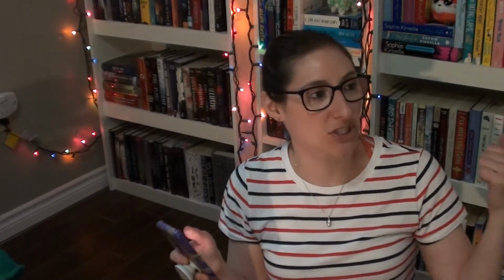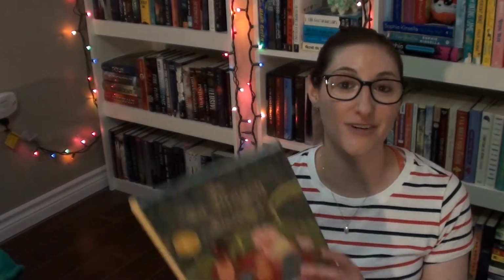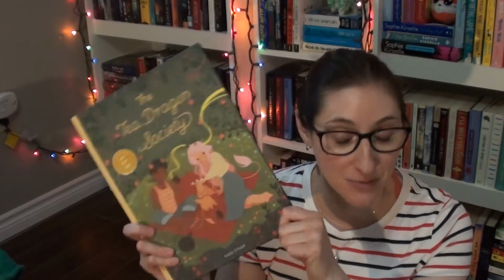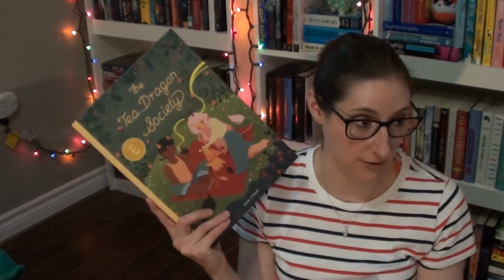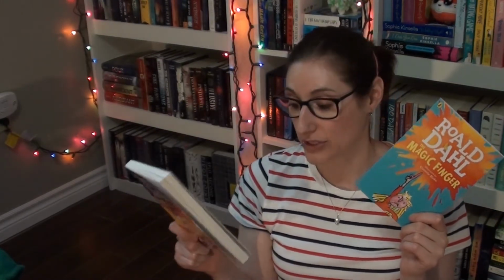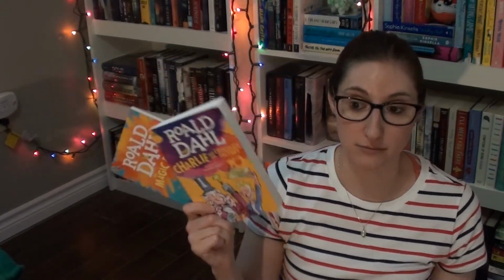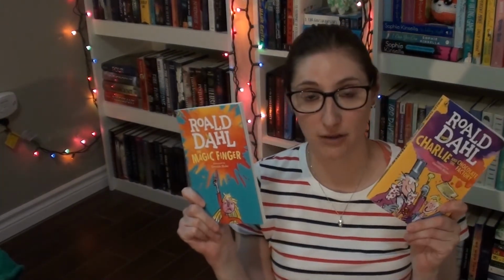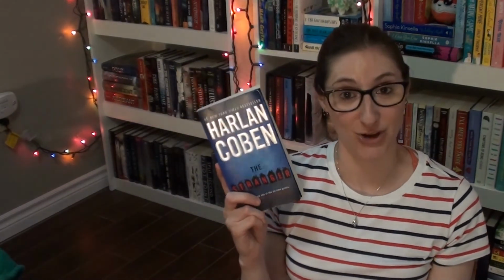READING RUSH 2020 TBR!!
PLEASE FOLLOW THESE IMPORTANT LINKS TO SIGN PETITIONS AND DONATE IF YOU CAN

Hello fellow book lovers! My name's Nat and I live in Ontario, Canada. Open the description to find out cool information and follow fun links!

You can read the manuscript for my latest book for free AND help it get published!

My newest published book, SAVING MASON, is out now!! Watch this video because I tell you what it's about and whatnot

The music from my endscreen is from the title theme song from the 1991 computer game, The Adventures of Willy Beamish, composed by Chris Stevens, Jan Paul Moorhead & Don Latarski.
This video game and the music from it holds a special place in my childhood heart